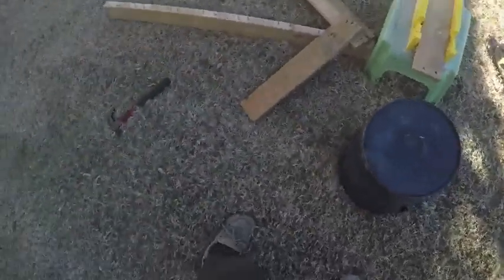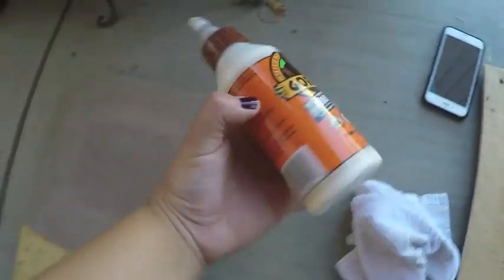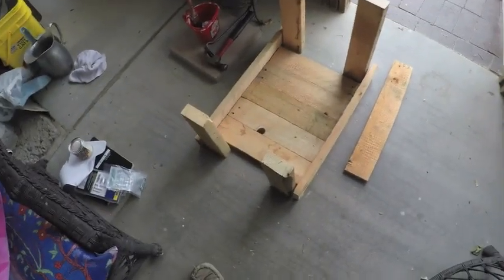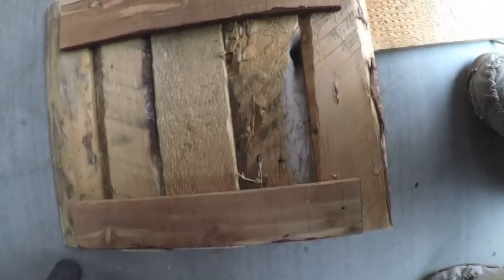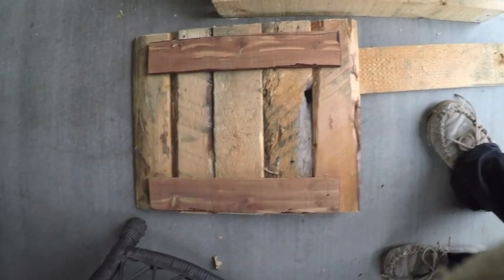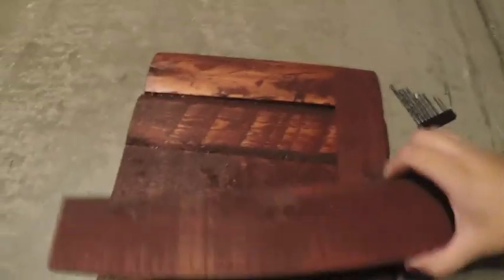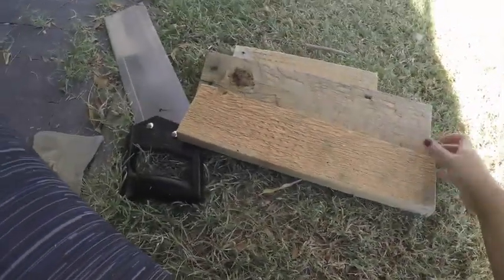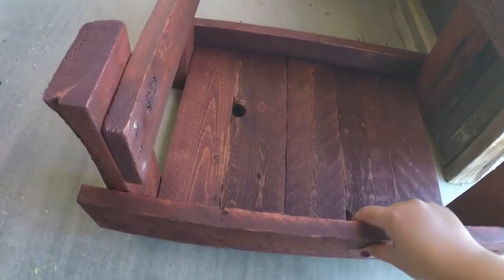PALLET DIY | Baby Prop Bed | Photography Prop DIY| Newborn Photography Prop | Cheap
I made a very inexpensive DIY using Heat-treated Pallets i had from a previous project. I previously made a DIY Vanity from pallets as well. This time i am making a DIY baby prop bed from pallets.
Angie